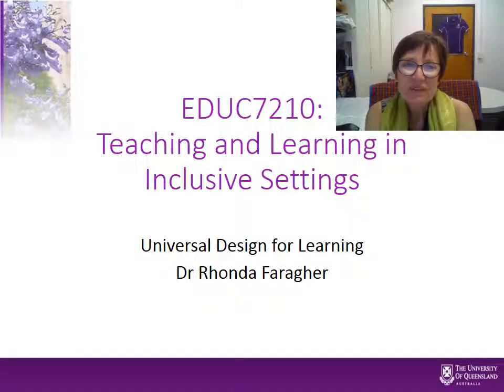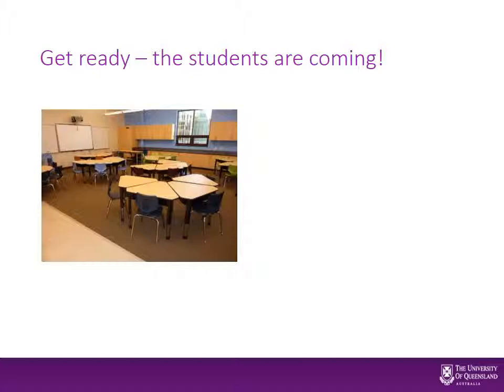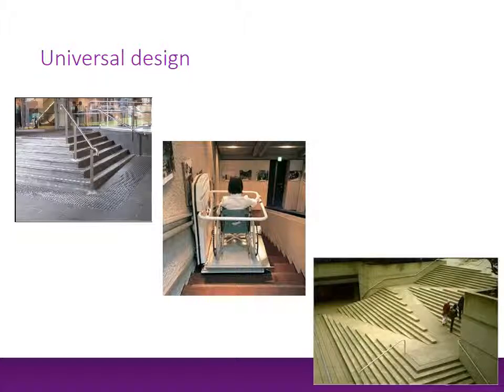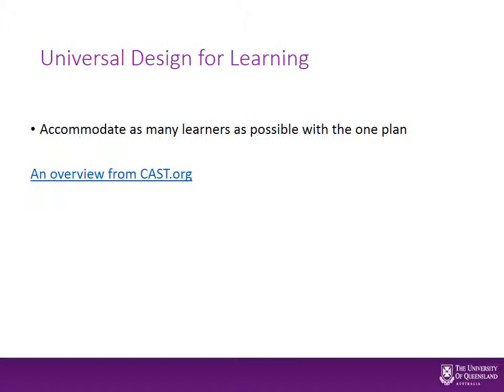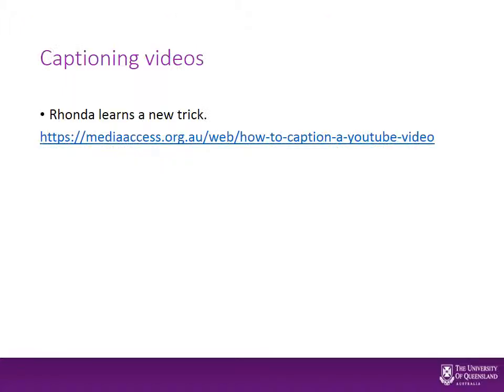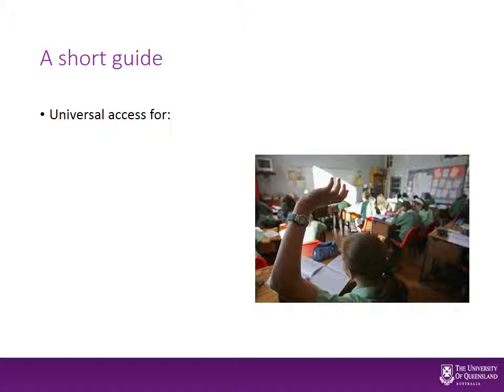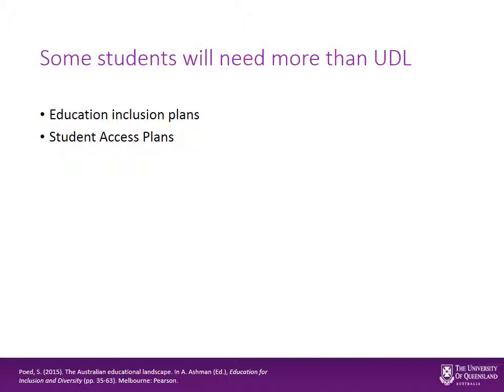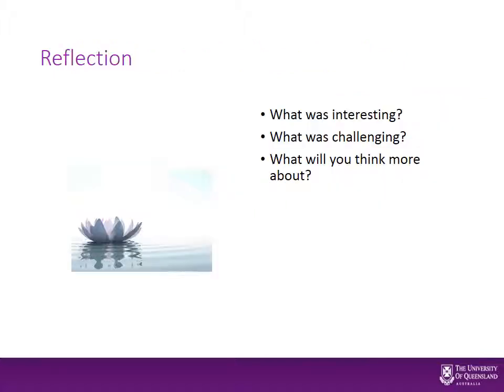EDUC 7210 UDL